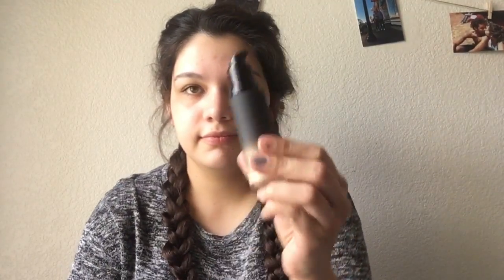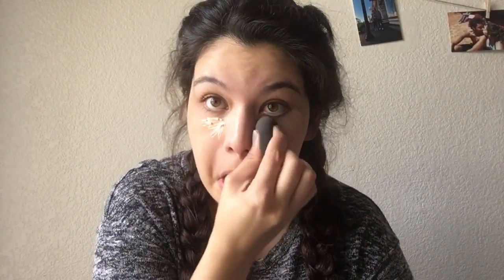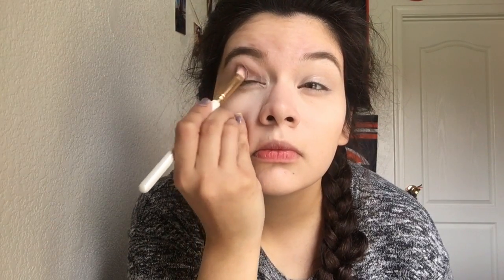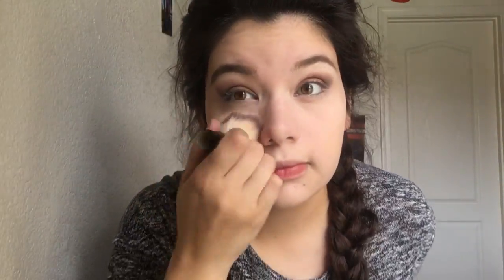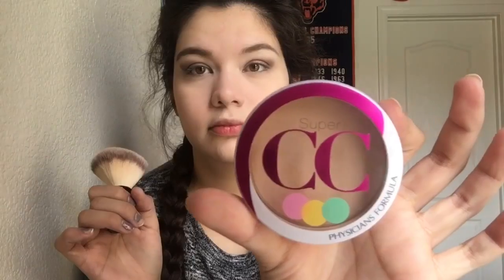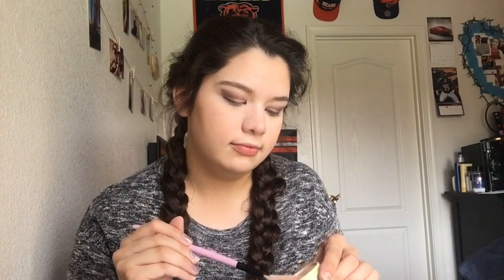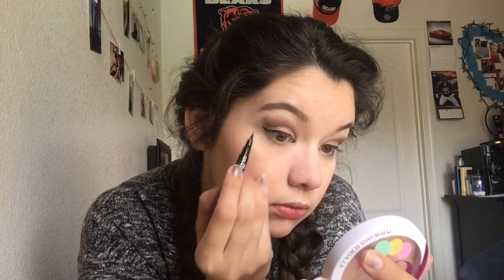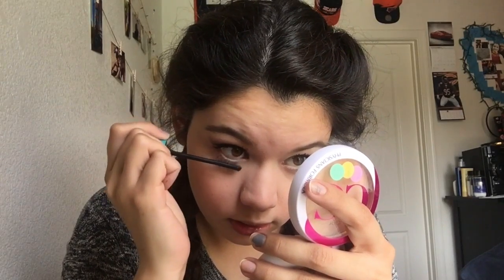My Bf does my voiceover!!!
My bf does my voice over and boy does he have a way with words and explaining lol!